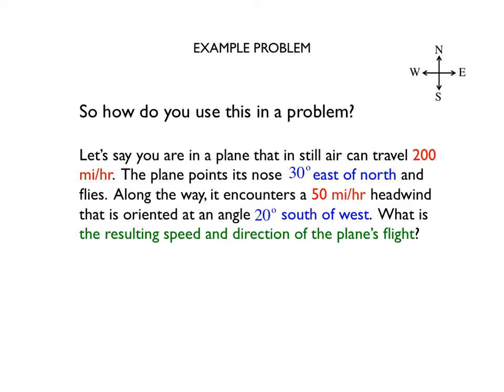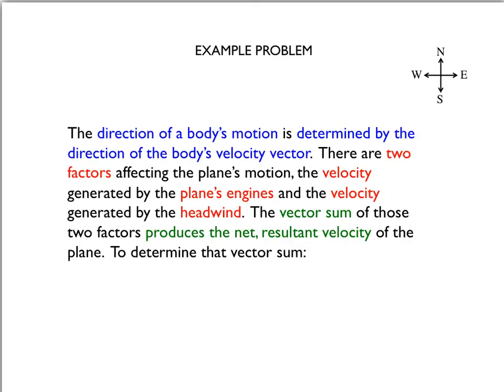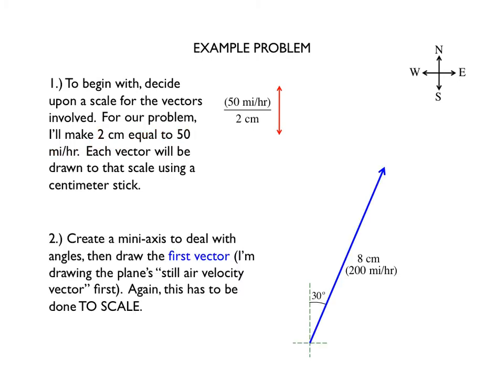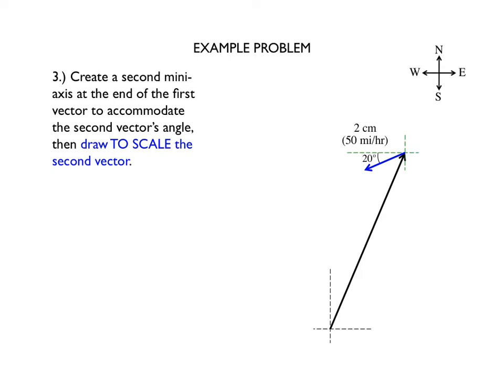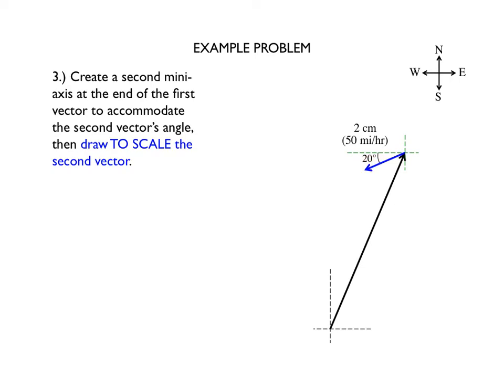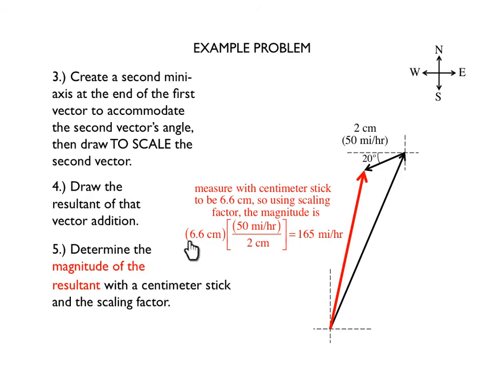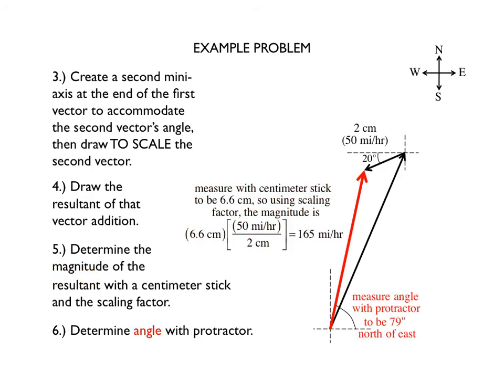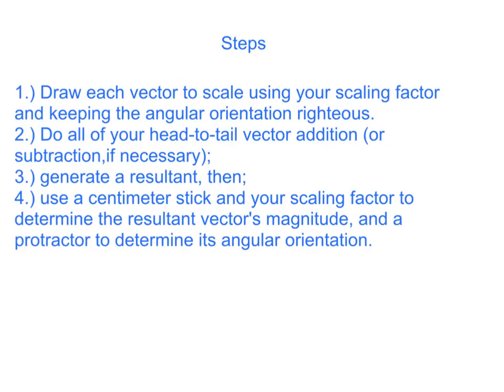zPoly: 4b (example of graphical vector addition)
This is an example of graphical vector addition in the context of an airplane that runs into an off-angle headwind.